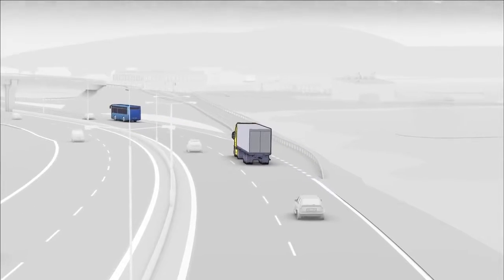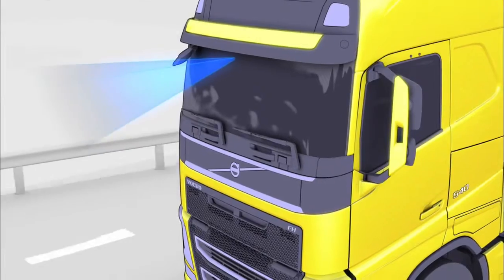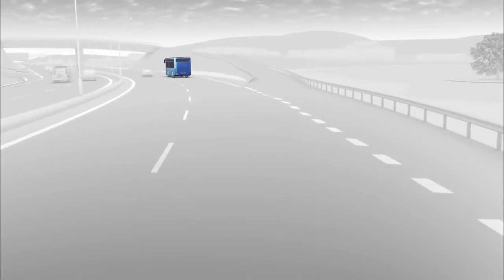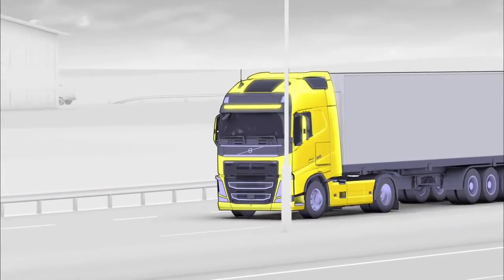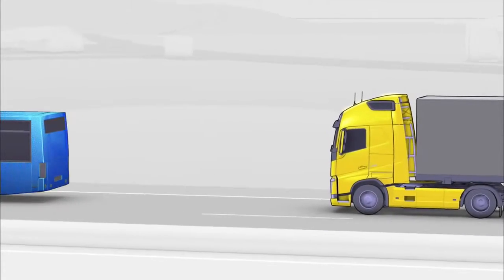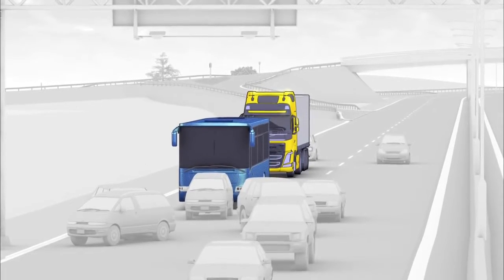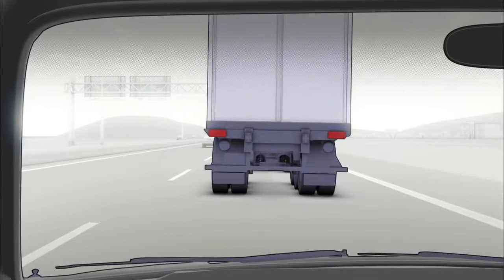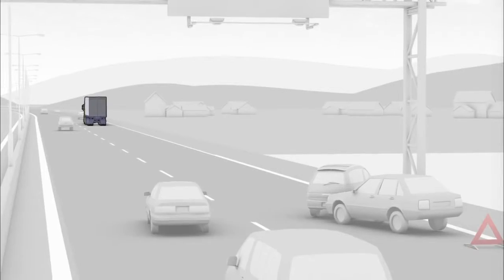Volvo Trucks Collision Warning with Emergency Brake